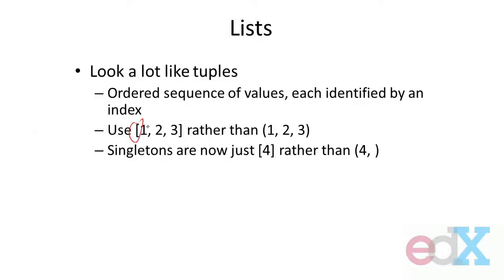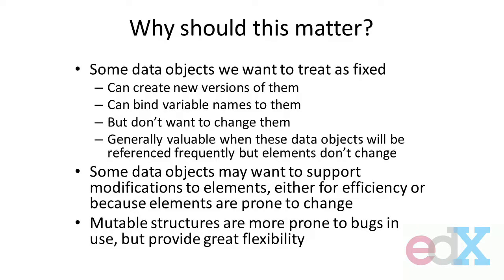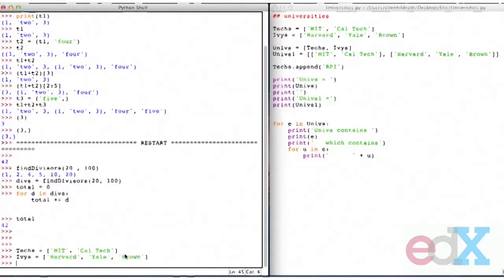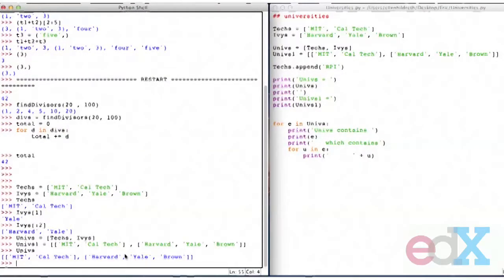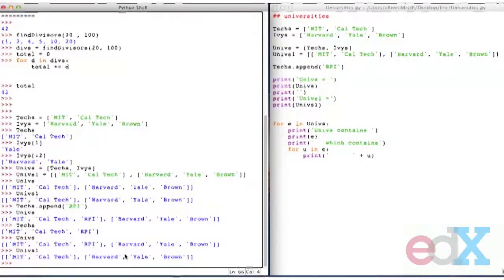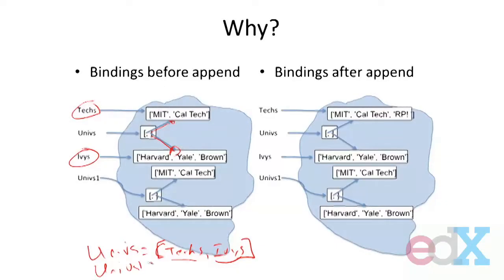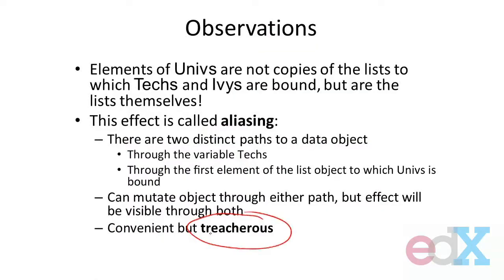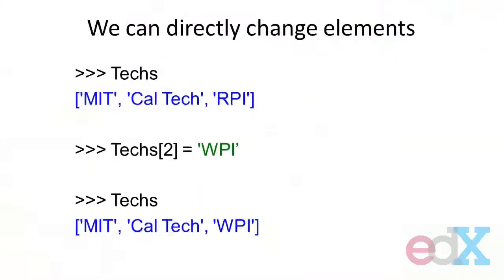M 600X FA12 L6 2v2 100